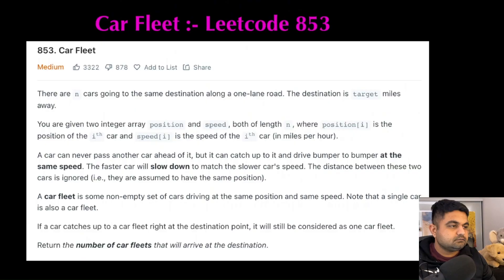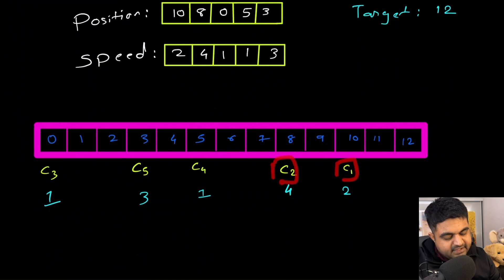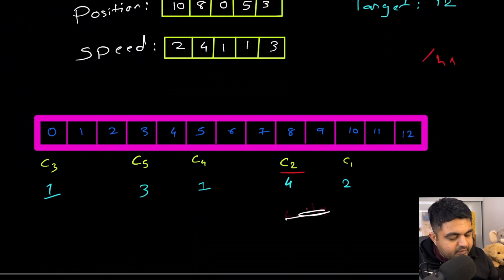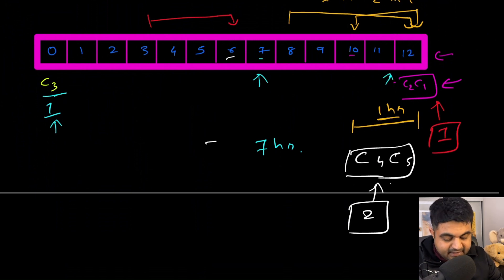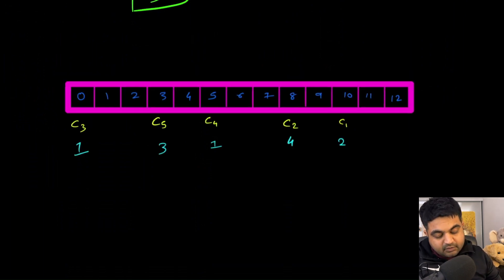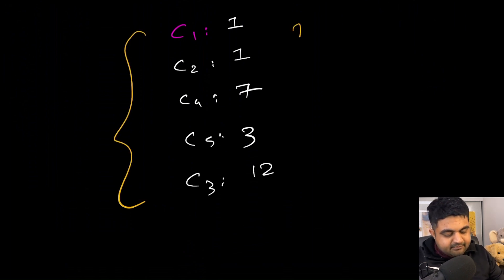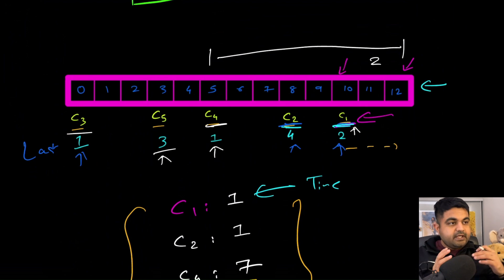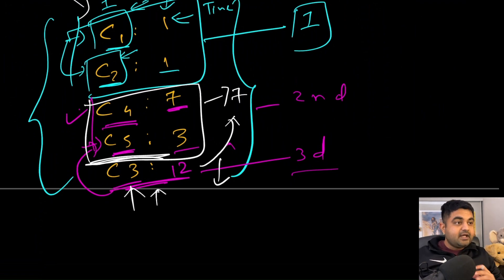Car Fleet: 853 - AWESOME google interview question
Learn to solve this amazing Leetcode medium, problem that has been asked in hundreds of technical interviews at companies like Google, Facebook, Amazon, Linked in, Microsoft, Meta, apple, Uber.

Welcome to our in-depth tutorial on LeetCode Problem 853: Car Fleet . In this video, we'll guide you through understanding the problem statement, exploring various solution approaches (brute force, better, and optimal), and explaining a fully-detailed Java implementation.

Get ready to be blown away by the ultimate guide to conquering the "Car Fleet " LeetCode problem! In this high-octane, action-packed video, we'll take you on an epic coding journey through the maze of this challenging problem, helping you master the art of efficient data structure and algorithm solution and clean Java code writing.

By the end of this video, you'll have mastered the "Car Fleet " LeetCode problem and be ready to tackle even more programming challenges with confidence!

This Problem was recently asked in following companies in Technical Coding Interview:

Amazon interview,
Adobe interview,
Google interview,
Apple interview,
Microsoft interview,
Facebook interview,
Bloomberg interview,
Uber interview,
Spotify interview,
Goldman Sachs interview,
Expedia interview,
Oracle interview,
Yahoo interview,
Zoho interview,
Visa interview,
Morgan Stanley interview,
IBM interview,
JPMorgan interview,
Walmart Global Tech interview,
VMware interview,
tcs interview,
Square interview,
Snapchat interview,
Citadel interview,
Infosys interview,
Accolite interview,
SAP interview,
eBay interview,
Cisco interview,
Citrix interview,
Nvidia interview,
GoDaddy interview,
Deutsche Bank interview,
Splunk interview,
Optum interview,
Siemens interview,
Cognizant interview,
ByteDance interview,
Twitter interview,
Nagarro interview,
ServiceNow interview,
Qualcomm interview,
PayTM interview,
Yandex interview,
Airbnb interview,
Wayfair interview,
Groupon interview,
Capital One interview,
HBO interview,
Poshmark interview,
ZScaler interview,
United Health Group interview,
Shopee interview,
Epam Systems interview,
Athenahealth interview,
LinkedIn interview,
Yelp interview,

Introduction:00:00
Understanding the problem: 00:07
Optimal Solution: 07:41
Code: 17:13

FAANG,
Meta,
Google,
Amazon,
Netflix,
Microsoft,
apple,
doordash,
roblox,
stripe,
instacart,
uber,
lyft,
linked In,
pinetrest,
bloomberg,
robinhood,
Goldman Sachs,
box,
two sigma,
byte dance,
air bnb,
nuro,
ui path,
oracle,
data bricks,
waymo,
dropbox,
coinbase,
snowflake,
snap,
nvdia,
broadcom,
slack,
intel,
cisco,
indeed,
salesforce,
wayfair,
okta,
splunk,
service now,
coursera,
square,
upgrade,
mozilla,
yelp,
unity,
ebay,
affirm,
stach adapt,
amplitude,
github,
wish,
brex,
etsy,
chime,
shopify,
amd,
GoDaddy,
IBM